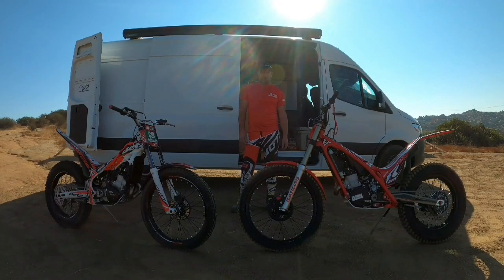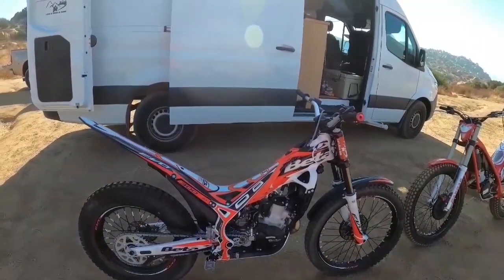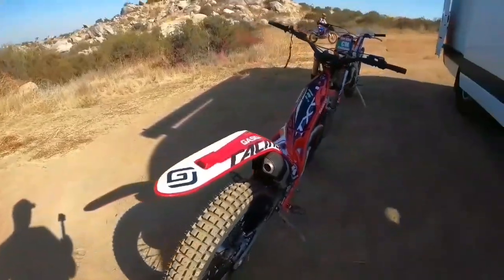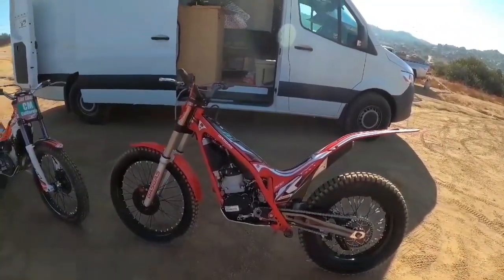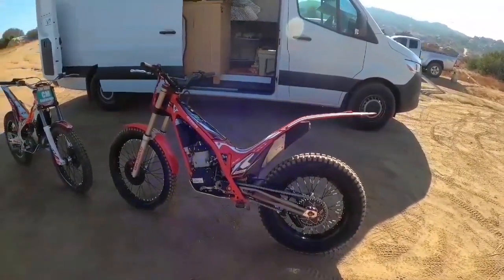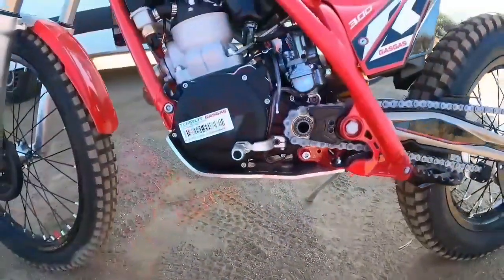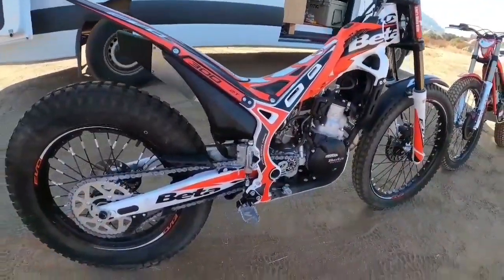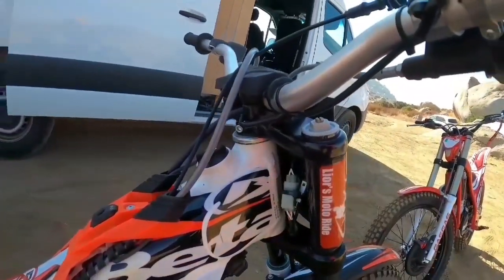2020 Beta evo 300 vs 2020 Gas Gas TXT 300 racing part one.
Both bikes are great and you can't go wrong with any of them  but you get more for your money  with Gas Gas for the 2020.